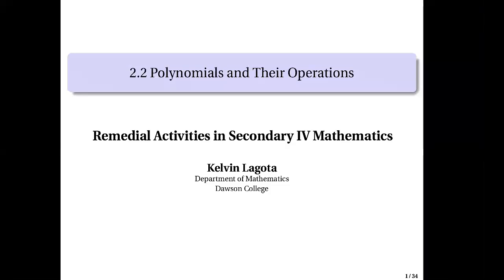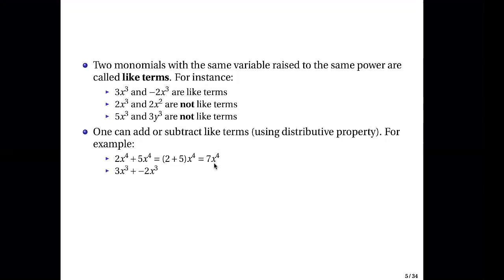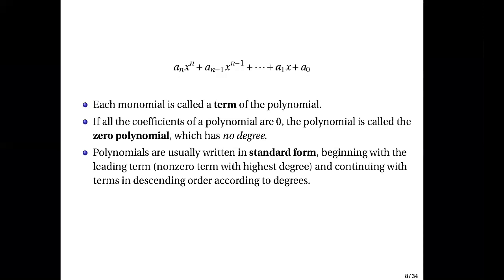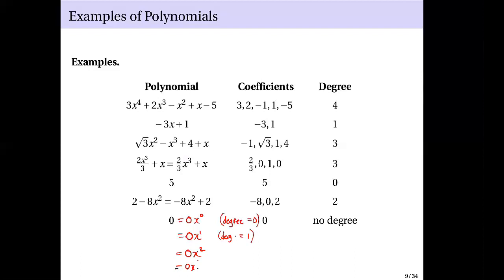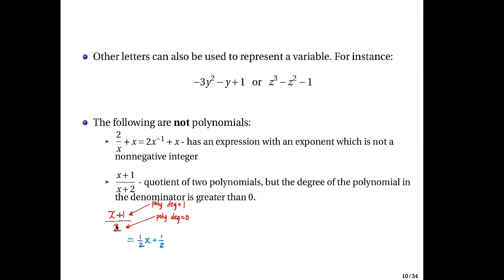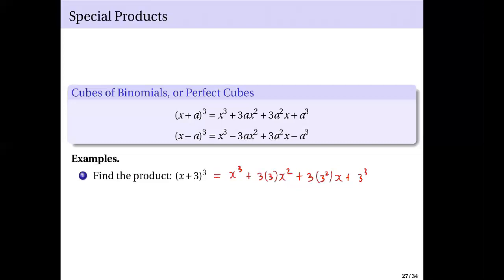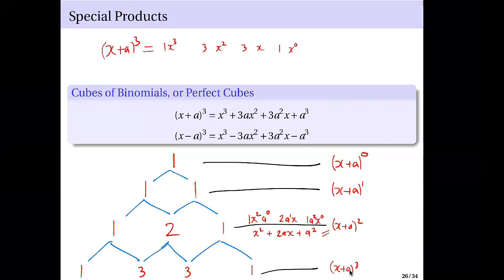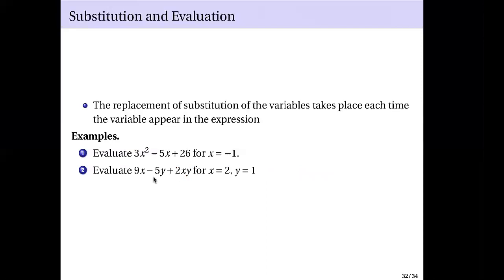2.2 Polynomials and their operations